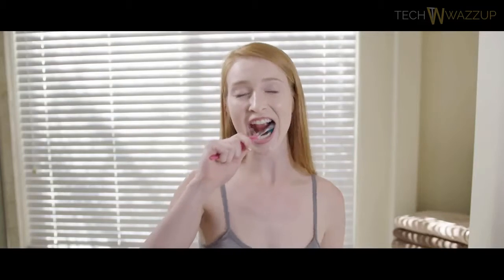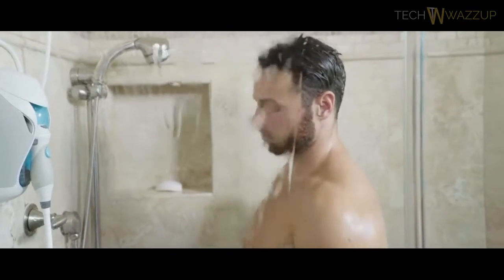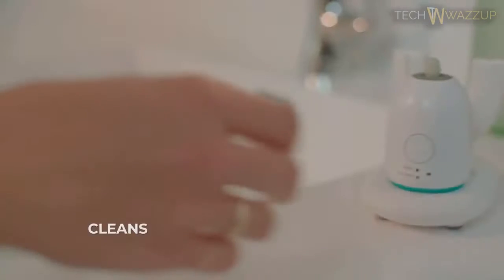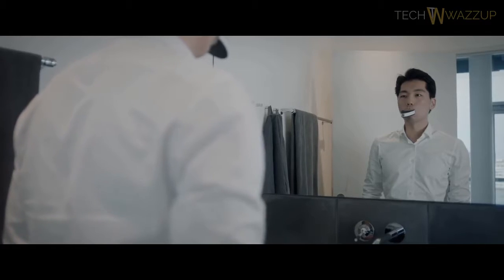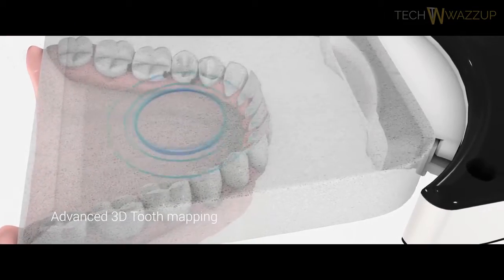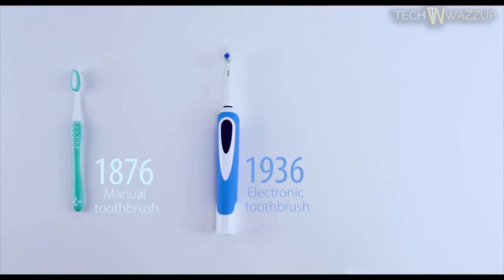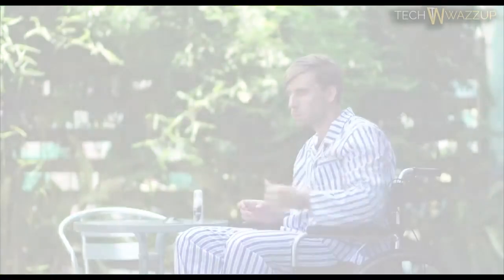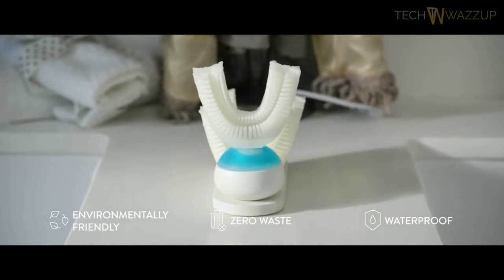7 BEST AND INNOVATIVE ORAL CARE THAT YOU WON'T BELIEVE EXIST | ORAL HYGIENE TO THE NEXT LEVEL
7 BEST AND INNOVATIVE ORAL CARE THAT YOU WON'T BELIEVE EXIST | ORAL HYGIENE TO THE NEXT LEVEL

The future of oral hygiene is now here. Take a look at these innovative toothbrushes that you won't believe exist.

1. ToothShower - Complete Oral Care In Your Shower

2. Babahu X1 - 1st AI Powered Hand Free Toothbrush

3. UNOBRUSH - Toothbrushing Reimagined

4. ZombiesCat - Your Smile’s Most Ferocious Defender
Treat your teeth to the world’s first dual-headed smart toothbrush.

5. CHIIZ: Toothbrush 4.0

6. Amabrush - World's First Automatic Toothbrush

7. Unico smartbrush